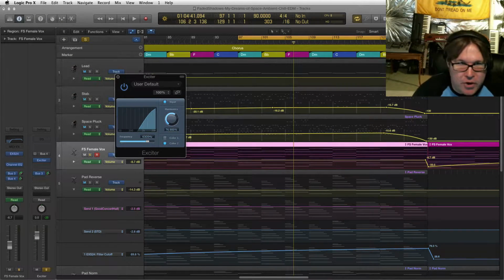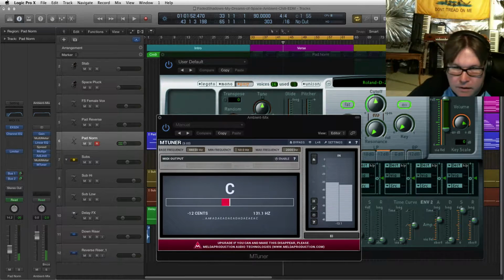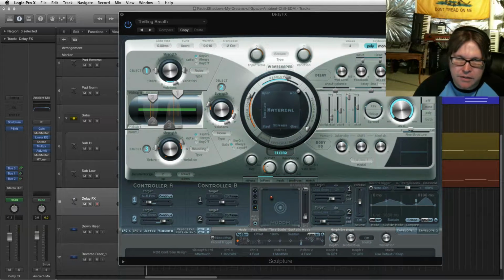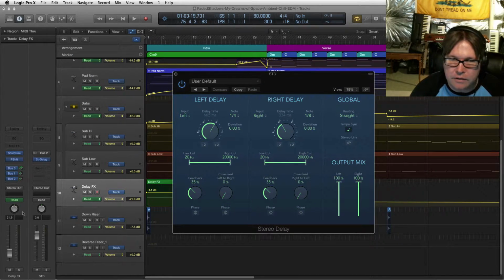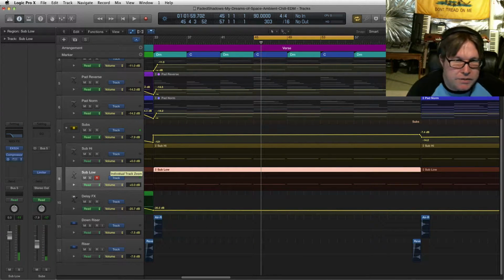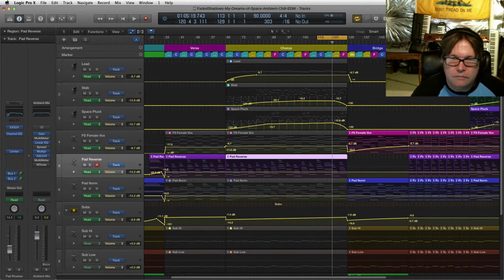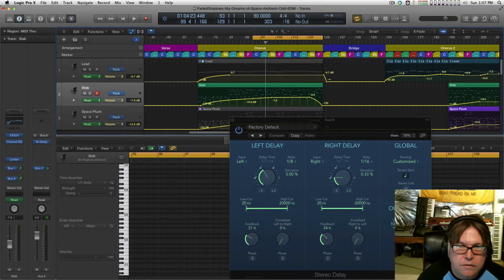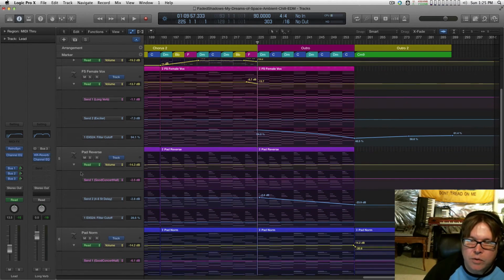How to Create Ambient Chill Music in Logic Pro X - 444Hz Design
Huge 1.5 Hour Ambient Tutorial where I tell all my secrets on this cool and spiritual genre!  Go into lots of details on how to create and design an Ambient Chill song.  The methods for composing an arrangement for this type of genre.  How we take advantage of the science of 444 Hz / 528 Hz C tuning, and use Logic's Sculpture Synth to create drone sounds. Also, show how to use s nice reverb plugin to to create an ethereal atmospheric realm of ambient lushness. I also touch on concepts about ASMR and Binaural Sounds and how it affects the human spirit.